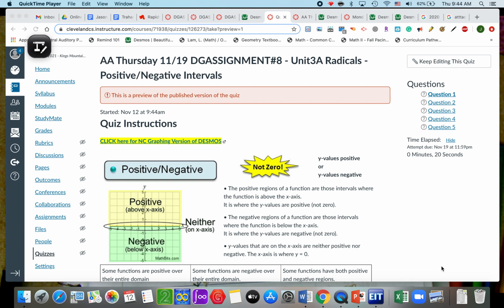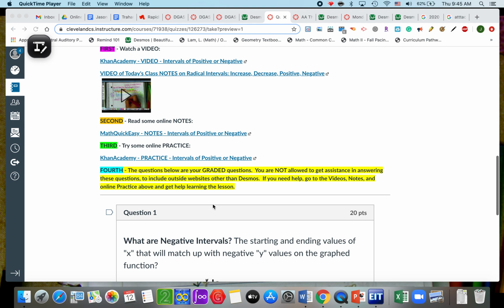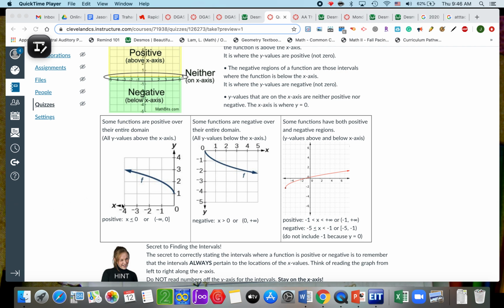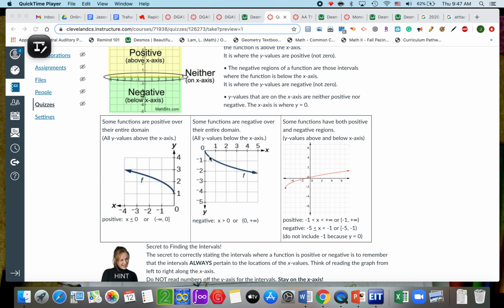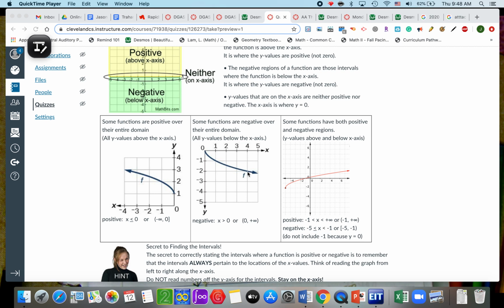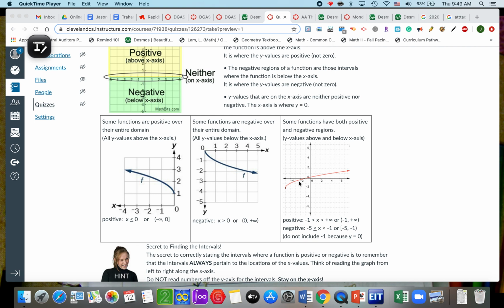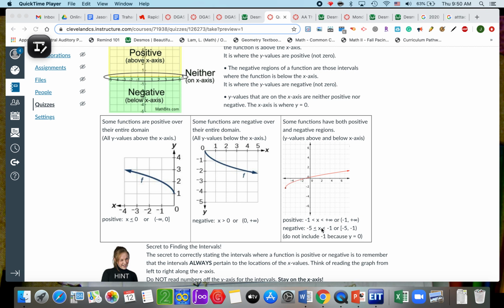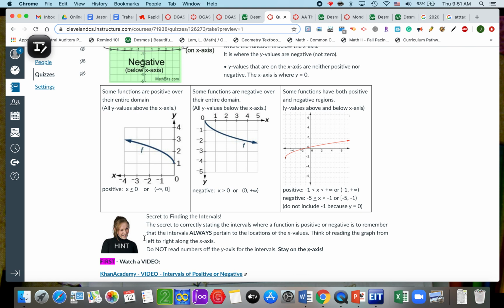F Unit3A Radical Square Root Functions Positive or Negative Intervals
Radical Square Root Functions - Positive or Negative Intervals